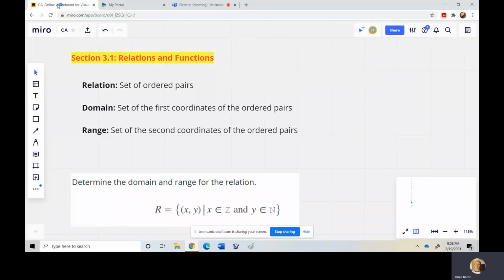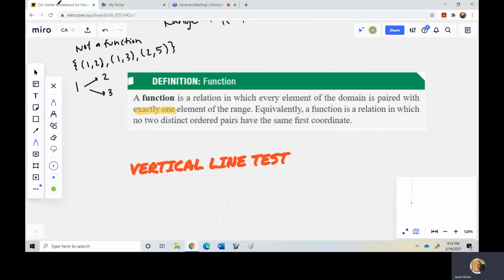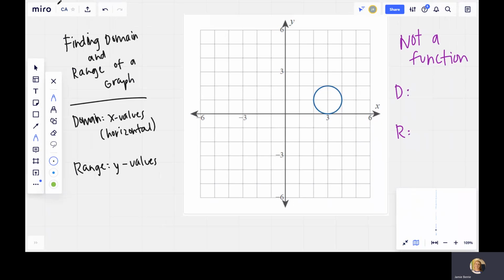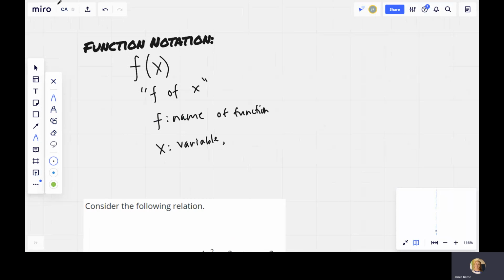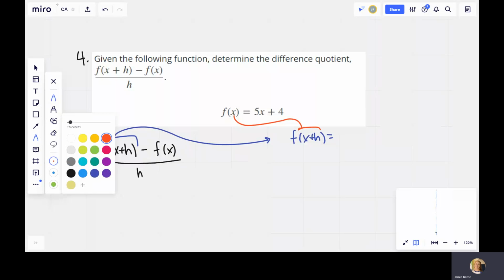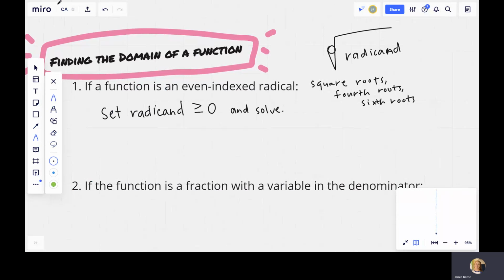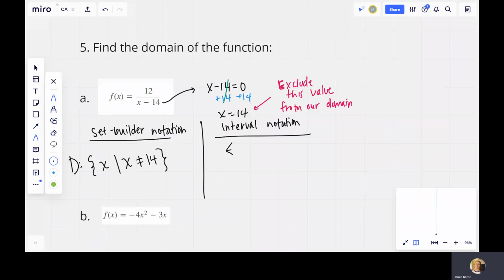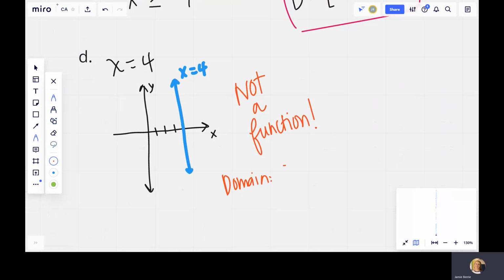CA - Section 3.1 Lecture Video (Relations and Functions)